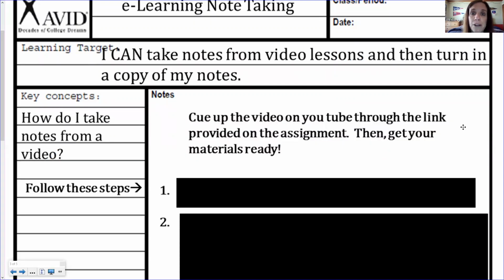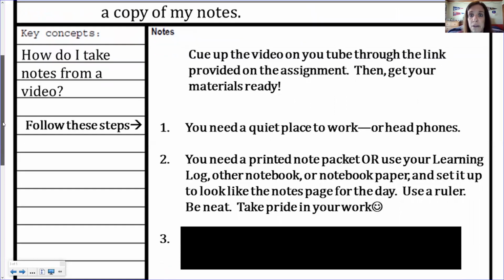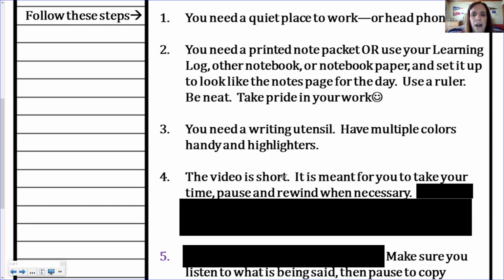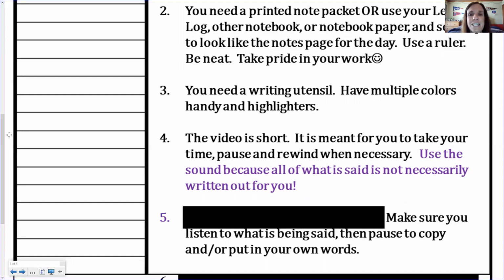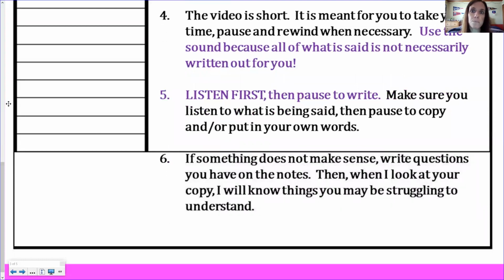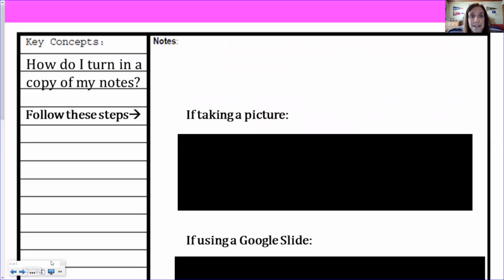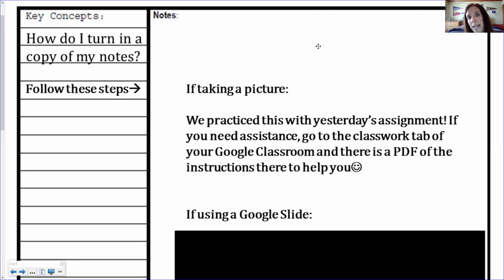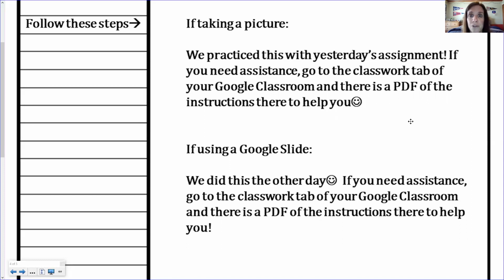e Learning Taking and Turning in Notes